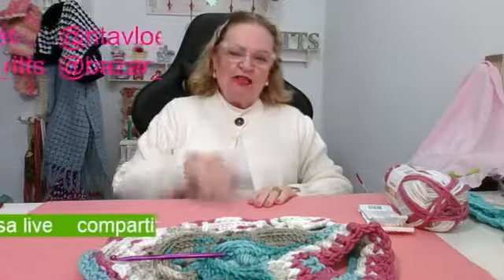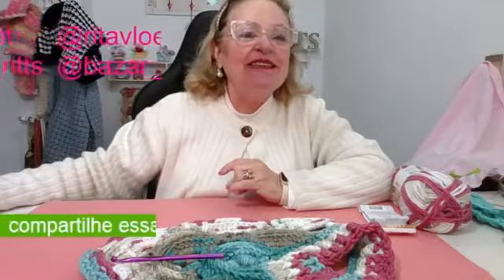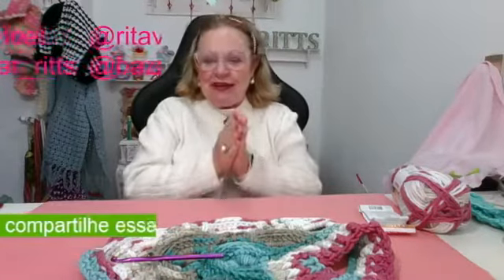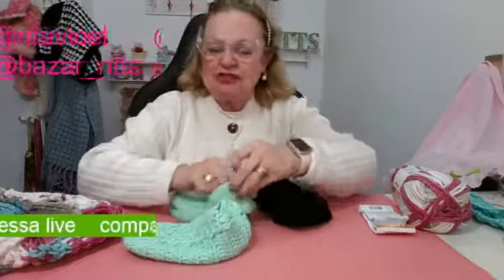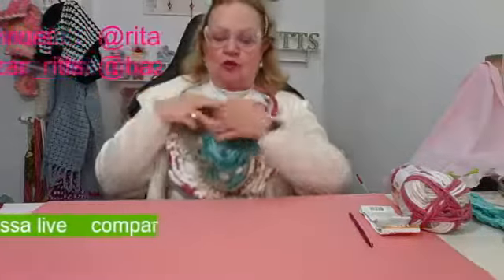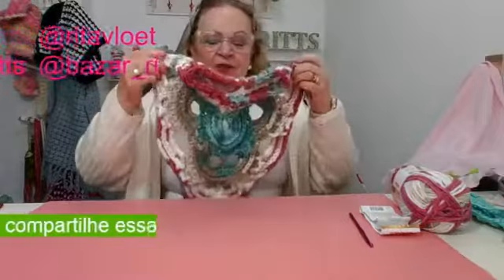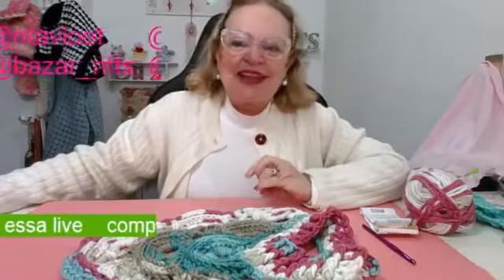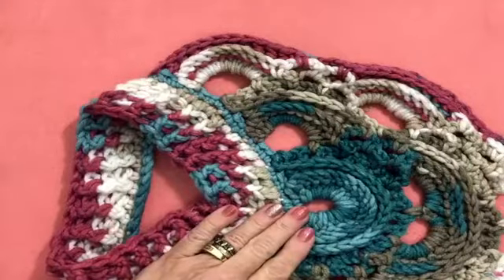Gola japonesa de crochê 300ª videoaula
Gola japonesa de crochê - 300ª videoaula - Passo a passo de uma gola fácil, rápida, econômica e facil de vender. Usei Lã java e agulha de crochê 6; Fica um show!!